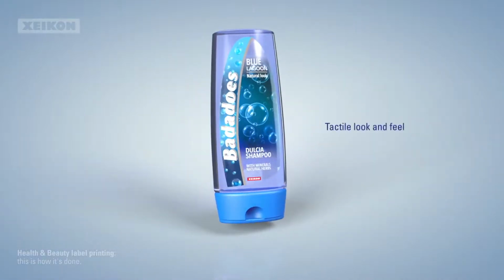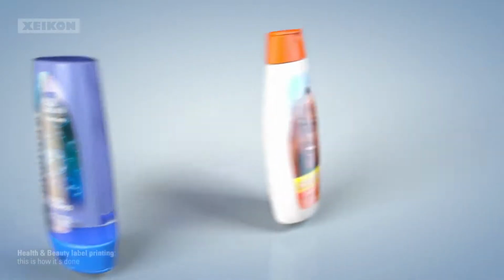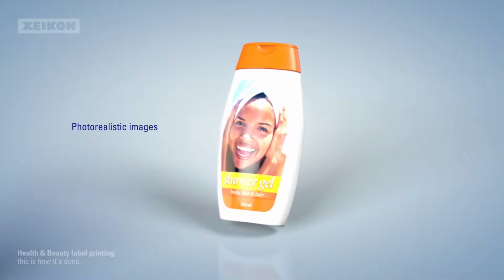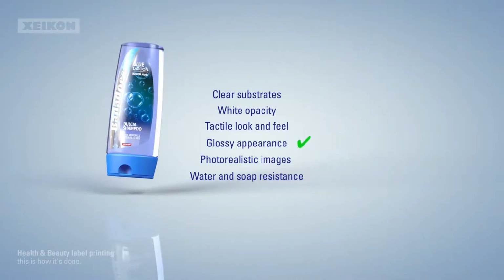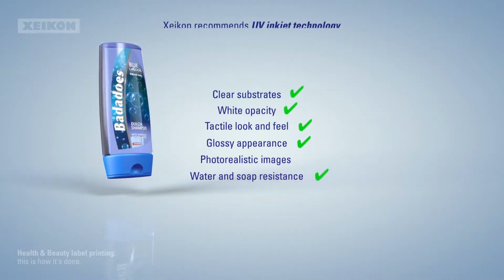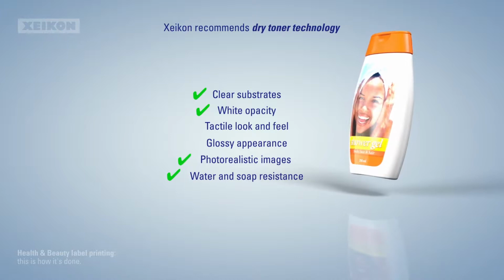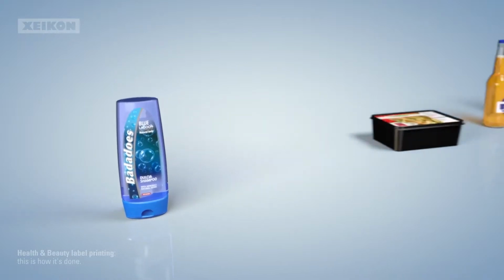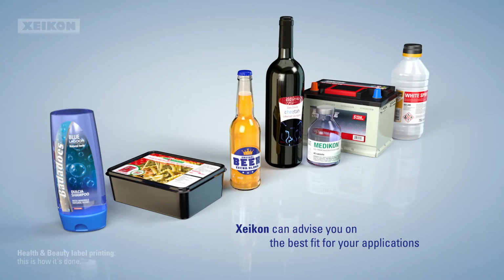Apolo - Impressão Flexo Digital Xeikon de Rótulos e Etiquetas para Indústria de Saúde e Beleza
Rótulos, Etiquetas e as Embalagens:
UM MERCADO CHEIO DE DESAFIOS

O mercado de rótulos e embalagem de produtos evoluiu acentuadamente nas últimas décadas.  A produção e as etiquetas das embalagens não se limitam mais apenas à proteção e informação. As marcas descobriram o potencial de vendas de uma etiqueta ou embalagem atraente. No mercado atual, onde centenas de produtos similares competem para atrair a atenção do cliente, esta capacidade de atração se tornou vital.

Os profissionais de impressão e conversão são, portanto, confrontados com um desafio que não se deve apenas a uma questão de marca ou necessidades gráficas. De fato, a tendência atual força o setor a trabalhar com uma variedade muito maior de rótulos do mesmo produto, tiragens fracionadas e com menores tempos de execução. Por mais que pensemos na rapidez com que a variedade de um produto cresce como consequência da globalização da indústria ou nos esforços das marcas para atrair grupos cada vez mais específicos de clientes, perceberemos a grande importância de  estratégias de marketing de eventos e o encurtamento do ciclo de vida de um produto. Além disso, tentativas de reduzir as necessidades de capital de giro levaram as empresas a limitar seus estoques e optar por uma política de controle de estoque oportuna, forçando as impressoras e conversores a cumprir prazos cada vez mais curtos. E é claro, que ninguém sabe disso tão bem quanto você.

O Boom das Etiquetas Autoadesivas

Das muitas técnicas de impressão existentes, o uso de etiquetas adesivas ou autoadesivas é a mais difundida, pois oferece a maior flexibilidade para atender às exigências do mercado. As etiquetas autoadesivas podem ser encontradas em vários substratos para uma ampla variedade de trabalhos de impressão e técnicas de acabamento, sempre com o toque da mais alta qualidade. Esses tipos de etiquetas se aderem a quase todo o material e podem ser adicionadas no último minuto, antes de colocar o produto na prateleira, se necessário.

...Impressão Digital?

ESPECIFICAÇÕES

Tecnologias
Processo de impressão: Xerografica rotativa com toner seco baseada em matriz de LEDs.
Configuração de cor: 5 estações de cores (CMYK, sendo 5ª estação: cor “spot”, ou  toner de segurança ou branco opaco)
Sequência de cores padrão: Branco (5ª.), Amarelo, Ciano, Magenta, Preto (a sequência pode ser alterada para outras aplicações)

Toners
Tipo: Xeikon QB (toners para altas e baixas temperaturas de fusão em grandes velocidades). Pantone ® licenciado. Atendendo ao regulamento do FDA e às diretrizes da Nestlé para contato com alimentos. Aprovado pelo ISEGA
Cores especiais: Cores exatas: RGB, Laranja, ExtraMagenta, Transparente (reflexo UV), SuperBlack, Branco, MatteSilver e Palladiumsilver
Resitência à luz: 6-8 na escala resistência à luz “Blue Wool Scale”

Substratos
Alimentados pela Web: Etiqueta SA ou PS (papel, PP, PE, PET, vinil, filme coextrudido), Papel, cartão, substrato de transferência, BoPP não suportado e filme oPP para IML
Largura do substrato: Xeikon CX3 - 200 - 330 mm (7,9 ”- 13,0 ”) | Xeikon CX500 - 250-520 mm (9.8”-20.47”)
Peso do substrato: 40 - 350 g/m² (texto de 27 lb para capa de 122 lb)
Espessura do substrato: 40 - 550 μm (1,6 mil - 21,65 mil)
Alinhamento da Web: Alinhamento ativo da web. Adequado para substratos de papel e sintéticos (brancos, claros)

Velocidades
Velocidade da Web: Todos os motores: 30 m/min (até 98 pés/min)
Velocidade de impressão: Xeikon CX3 - 594 m2/hora (920 MSI/hora) | Xeikon CX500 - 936 m2/hora (1433 MSI/hora)

Impressão
Resolução: 1200x3600 dpi reais combinada com a densidade de ponto variáveis de 4 bits
Lineatura: até 240 lpi
Largura da imagem: Xeikon CX3 - 322 mm (12,7 ”) | Xeikon CX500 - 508 mm (20,0 ”)
Comprimento da imagem: Variável (0 - 55 m; 0 - 180 pés)
Digial Front-end: Xeikon X-800
Conformidade: CE, CB, FCC, Deinkabillity (ingede)

Periféricos
Entrada: Desbobinador do PMS grande: máx. 850 kg (1.870 lbs), com um diâmetro máximo de 1,5 m (59 ”) | Desbobinador do PMS: máx. 100 kg (220 lbs), max. Diâmetro de 600 mm (23,6 ”)
Saída: Seleção de soluções disponíveis: rebobinadores, conversores, empilhadores, verniz em linha inline
Cortador: Comprimento mínimo de corte: 330 mm (13 ”) durante a impressão. Precisão do cortador: ± 200 μm (± 7,87 mil) iniciada por marcador impresso
Verniz: Módulo web de verniz UV em linha (WVM)